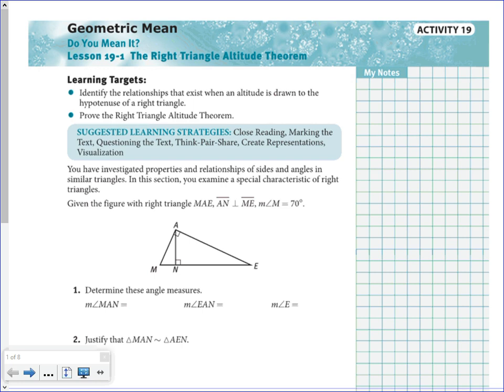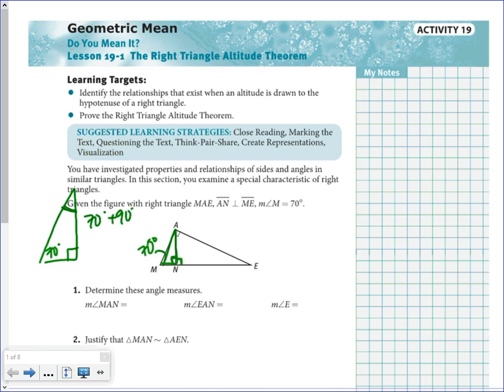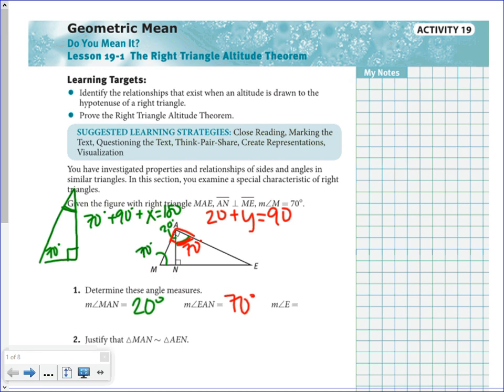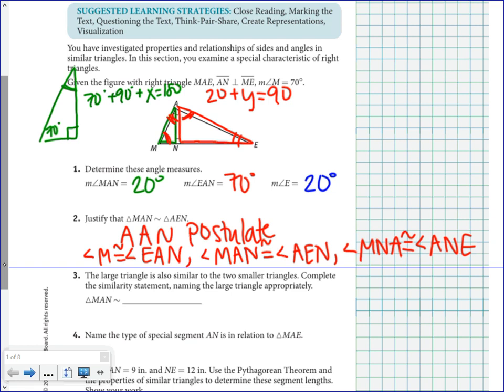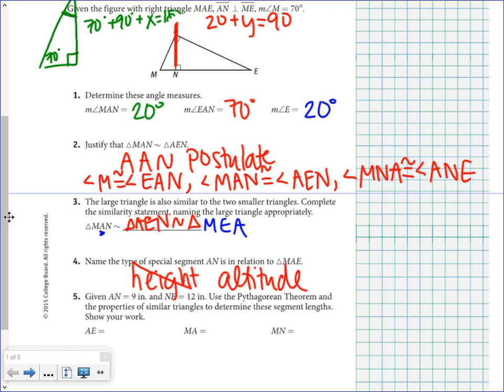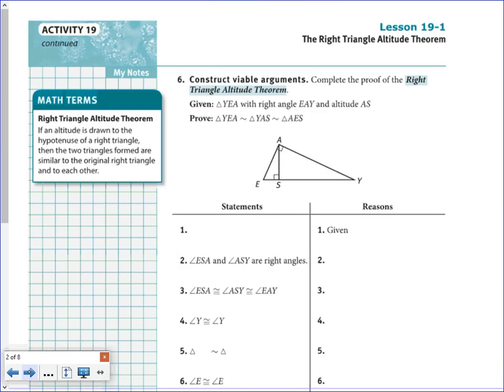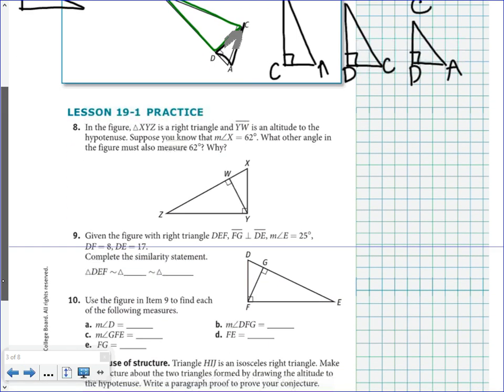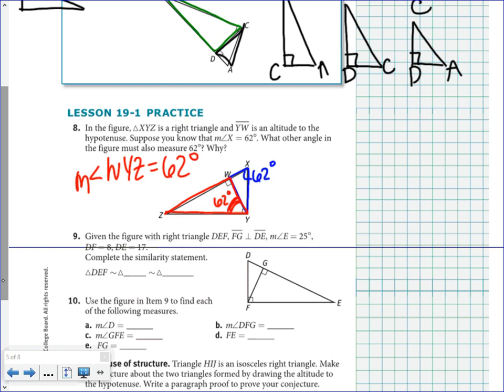SpringBoard Geometry Unit 3 Lesson 19-1